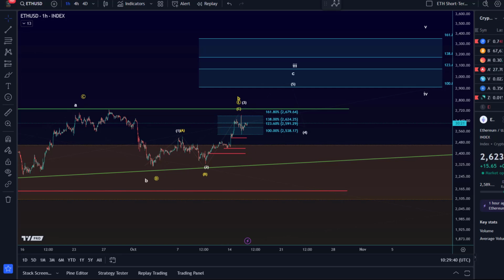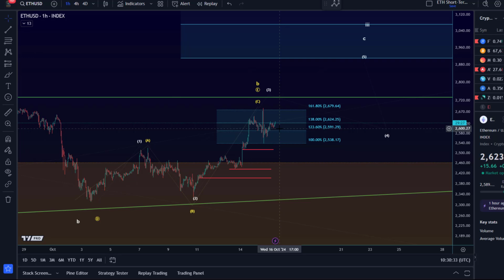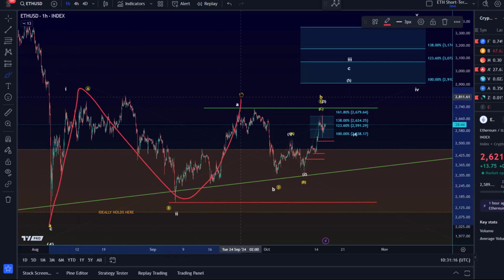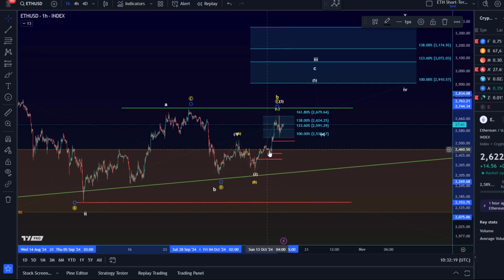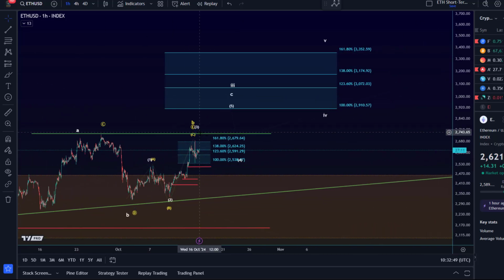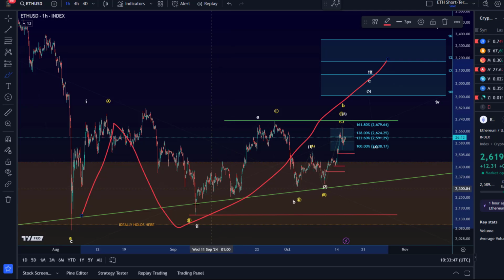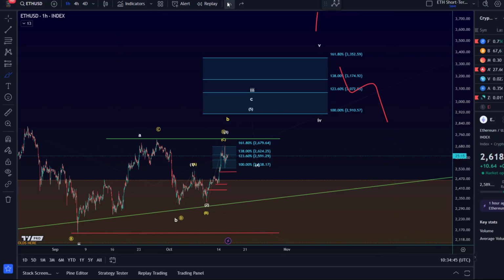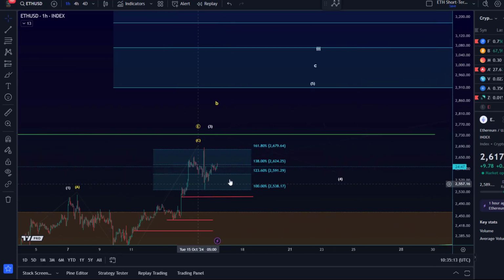Ethereum Support and Resistance Levels: Latest Elliott Wave Forecast for ETH and Microstructure